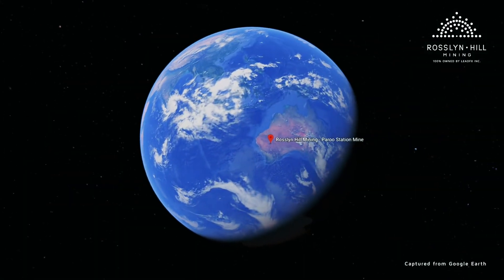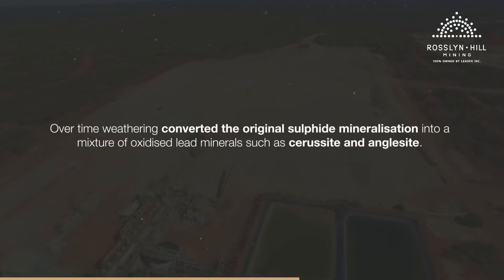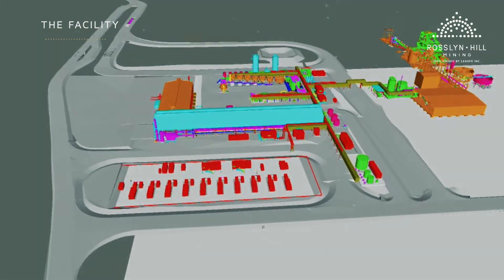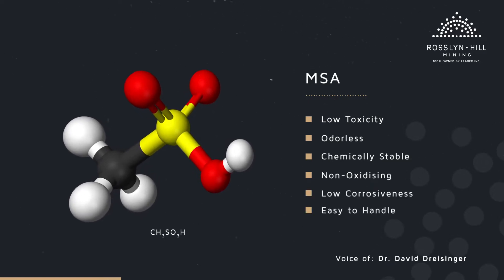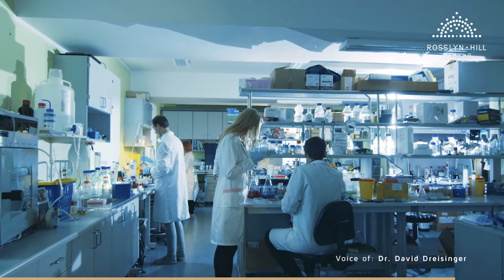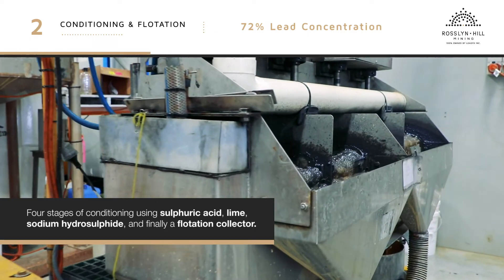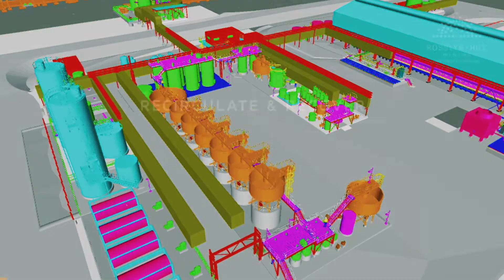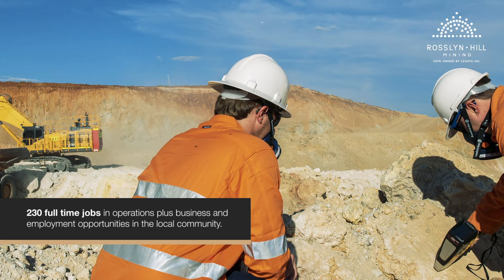Paroo Station Lead Project showcases the demonstration plant commissioned and operated by ALS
Rosslyn Hill Mining, Paroo Station Lead Project in Western Australia showcases the demonstration plant assembled, commissioned and operated by ALS at our metallurgy hub facility in Perth, Western Australia. The demonstration plant [featured at 4:22] incorporated mineral processing flotation, to generate lead concentrate, right through to lead cathode production using the unique Methane Sulphonic Acid (MSA) technology developed by Professor David Dreisinger and his team at University of British Columbia, Vancouver. Hamid Sheriff